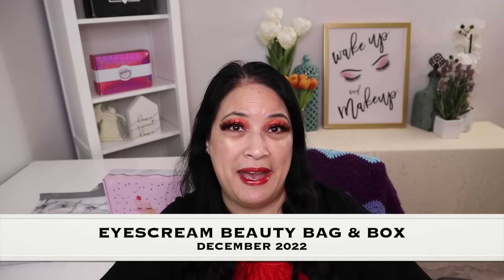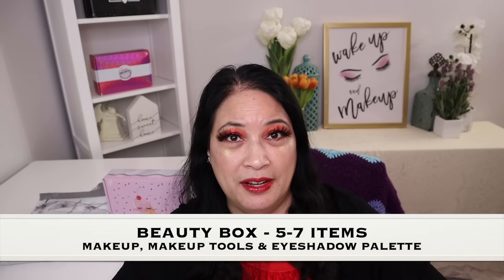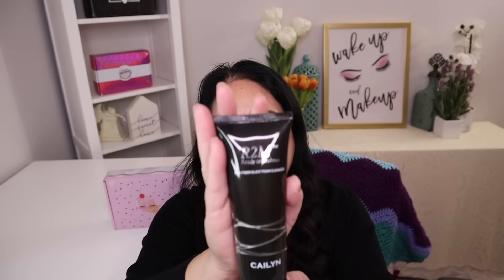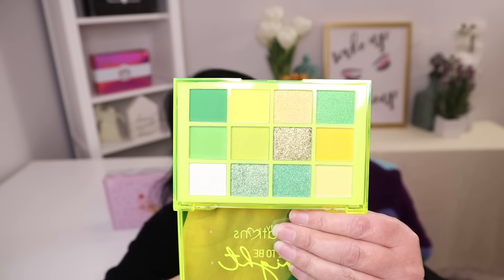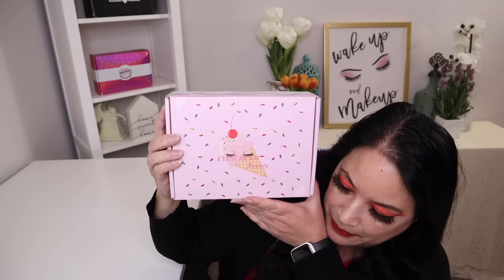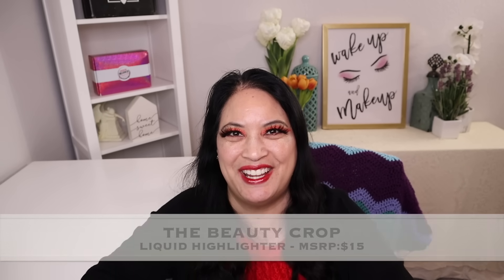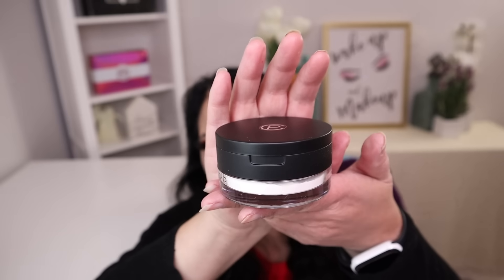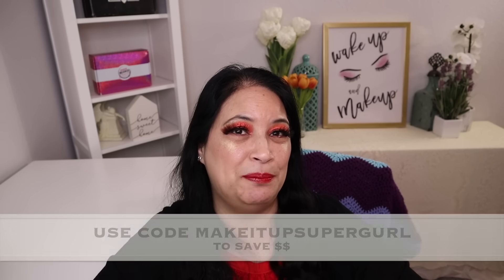EYESCREAM BEAUTY BAG & BOX December 2022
Hi Everyone, I am unboxing one of my newest beauty subscription called Eyescream Beauty!  I am still trying to catch up from the holidays.

This is one of my favorite affordable Monthly Beauty Subscriptions.  I am really loving this new subscription!

This is for December 2022 Bag & Box.

There are 2 subscriptions, the 1st subscription is the Eyescream Beauty Bag which is $12 + s/h, 3-5 items of mainly makeup, but also skincare related items. This is a beginner friendly makeup subscription.

2nd subscription is the Eyescream Beauty Box,  5-7 items every month. This includes tools, makeup, and skincare items. Receive a palette in every box. All full size items, no deluxe or sample size items.

What is Eyescream Beauty 0:26 | Eyescream Bag 0:57 | Eyescream Box 2:18